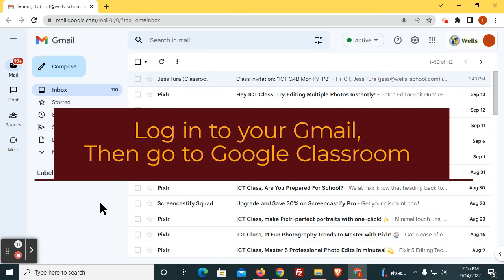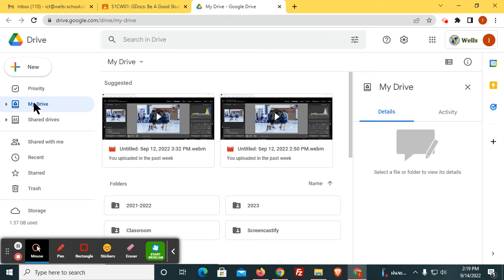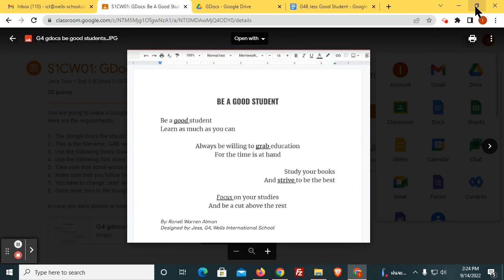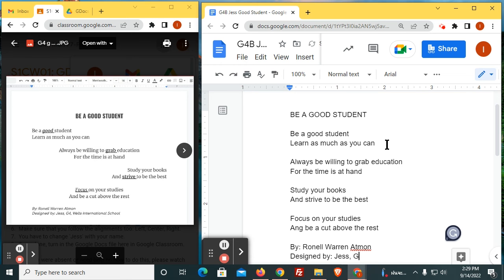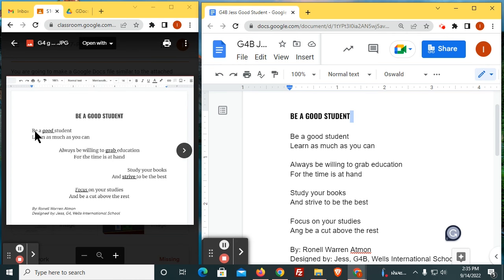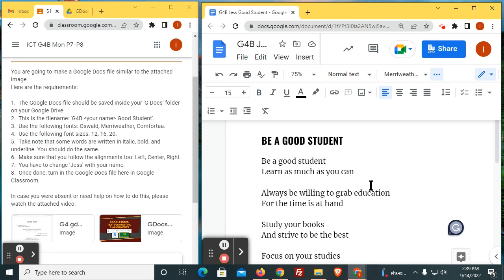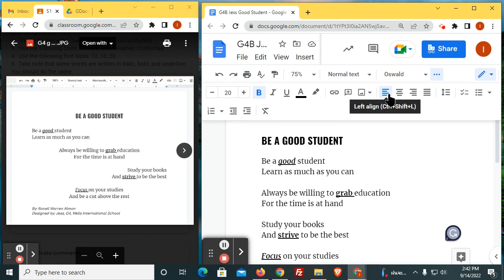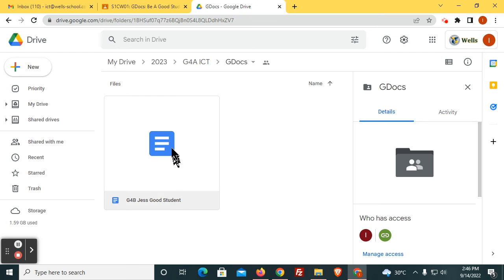GOOGLE DOCS: TEXT FORMATTING & PARAGRAPH ALIGNMENTS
This video tutorial shows how to do text formatting with Google Docs, such as changing the font, text size, making a word bold, italic, underline as well as paragraph alignments.

This video starts from an opened Gmail and goes to Google Classroom to read the activity to do,  From there, it goes to open the Google Drive and goes to the assigned folder, then make the Google Docs file in that folder.

After the work is done, the video shows how to turn in the Google Docs file into Google Classroom.